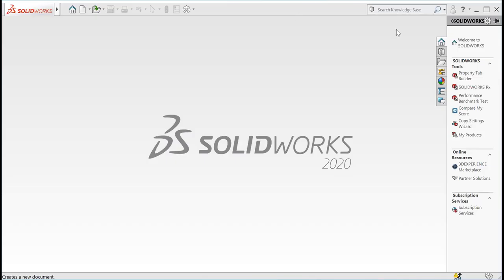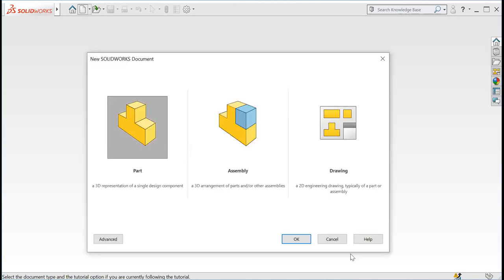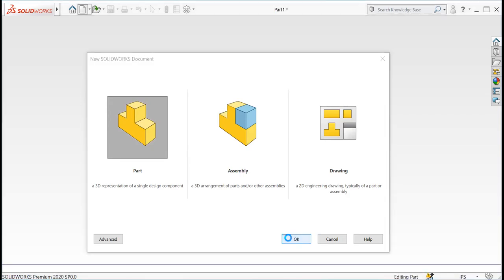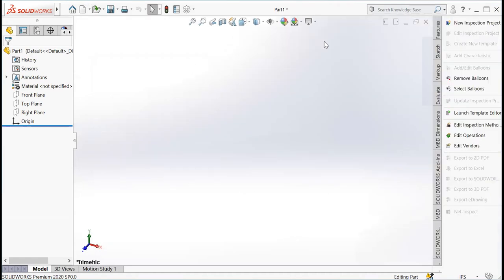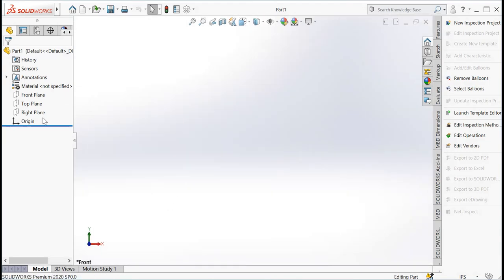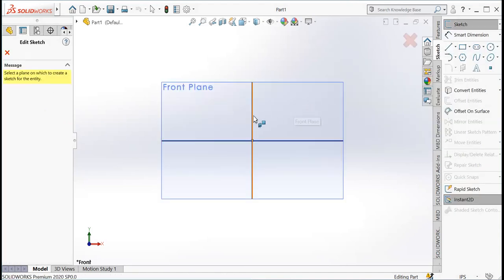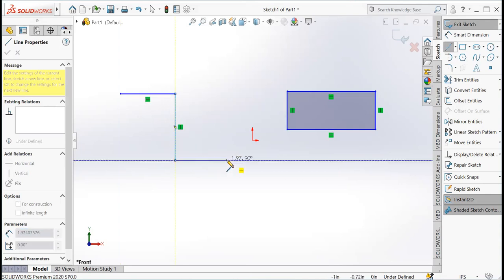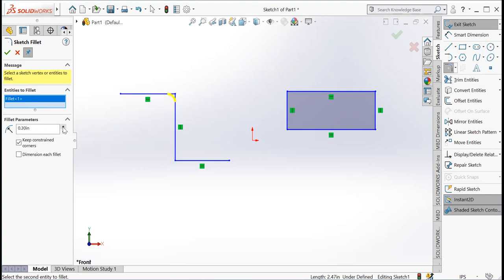Fillet and Chamfer Command